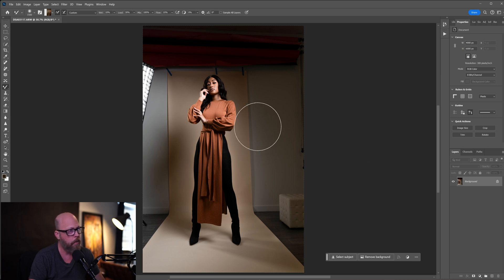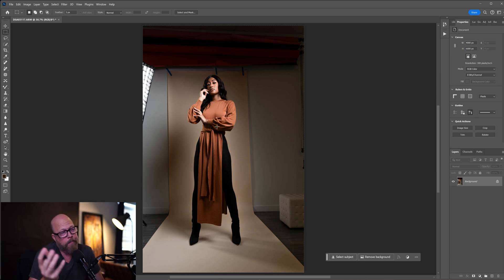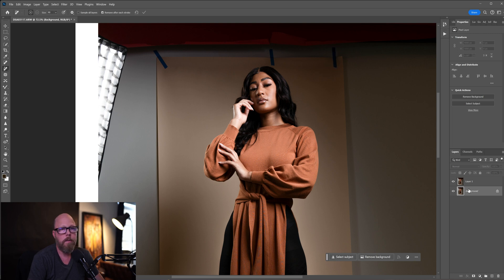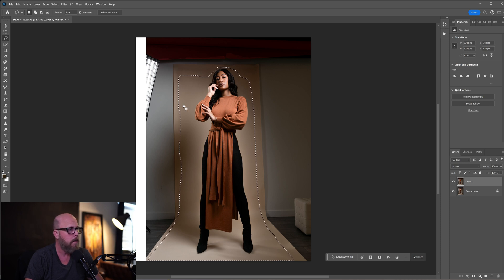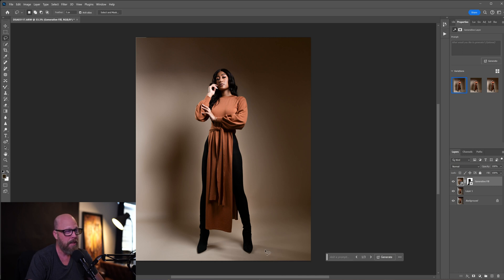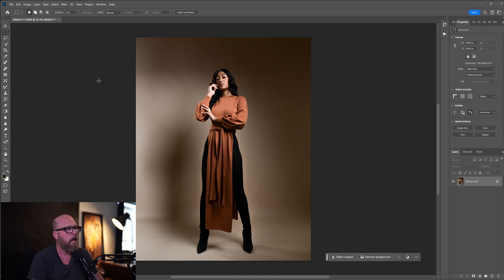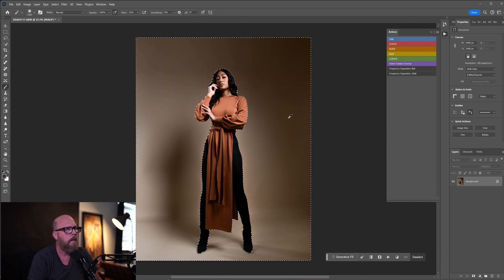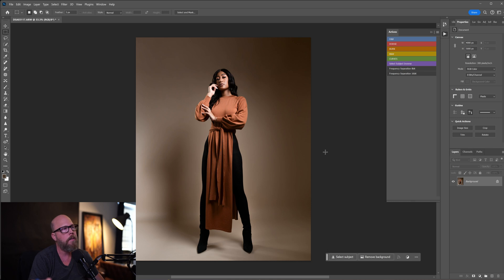Updated: Model Photoshoot Background Cleanup - Photoshop Full Tutorial [GENERATIVE AI FILL]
In this updated tutorial to my original video I've used the newer Generative AI Fill tool to cleanup a studio background vs the previous method available which was to use Content Aware Fill.